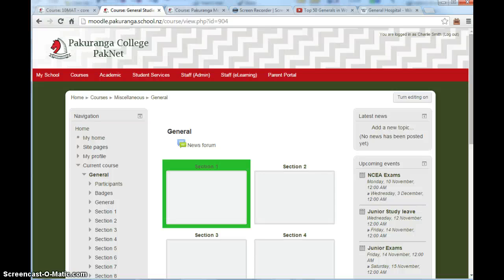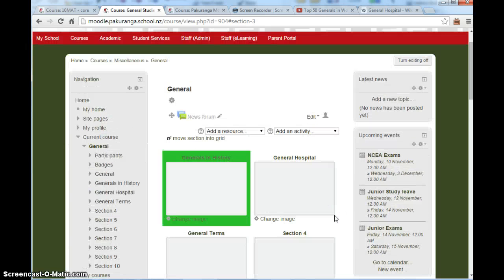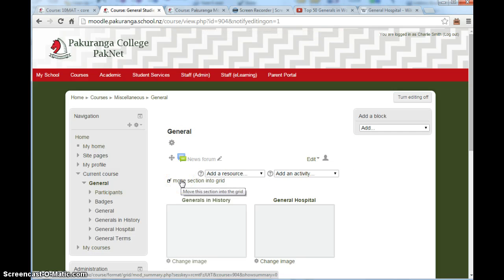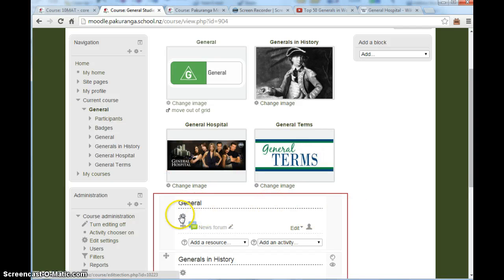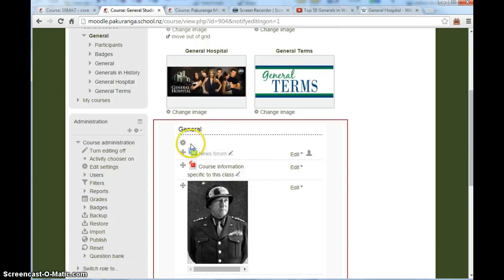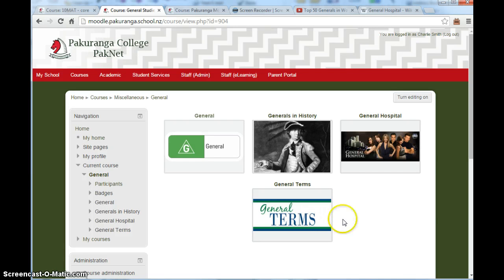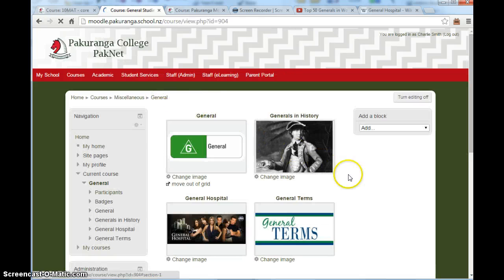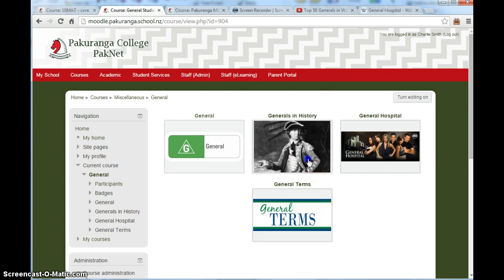Getting started with Moodle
Moodle getting started